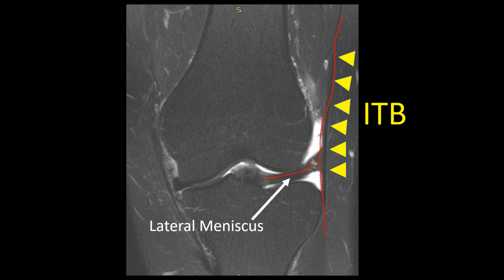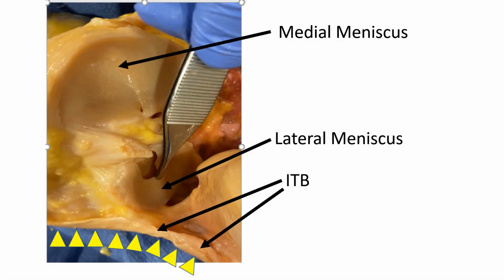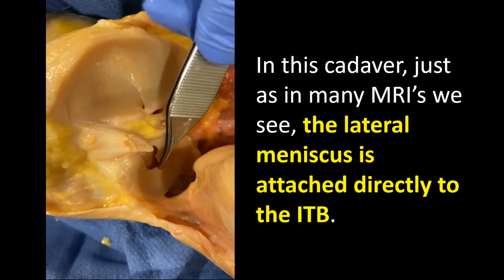Is There a Connection Between the ITB and Lateral Meniscus?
Discover how the structural connection between the iliotibial band (ITB) and the lateral meniscus could revolutionize our understanding and treatment of knee osteoarthritis.

In this video, Dr. Centeno addresses the widespread interest surrounding recent MRI observations showing how the ITB directly tensions and stabilizes the lateral meniscus. By examining fresh cadaver dissection footage alongside magnetic resonance imaging, Dr. Centeno demonstrates how biomechanical forces transfer from the gluteal muscles through the ITB down to the lateral compartment of the knee. If this anatomical relationship is as consistent as seen on imaging, addressing ITB tightness or dysfunction through targeted physical therapy could open new non-surgical treatment avenues for lateral compartment knee osteoarthritis. Dr. Centeno practices at the Centeno-Schultz Clinic and is a pioneer in interventional orthobiologics, dedicated to sharing advanced orthopedic research and non-surgical solutions.

Centeno-Schultz Clinic
403 Summit Blvd Suite 201
Broomfield, CO 80021

Timestamps
00:00 ITB and Lateral Meniscus Connection on MRI
00:42 Biomechanics of Hip-to-Knee Force Transfer
01:07 Cadaver Dissection Demonstration
01:53 Clinical Implications for Lateral Compartment Osteoarthritis